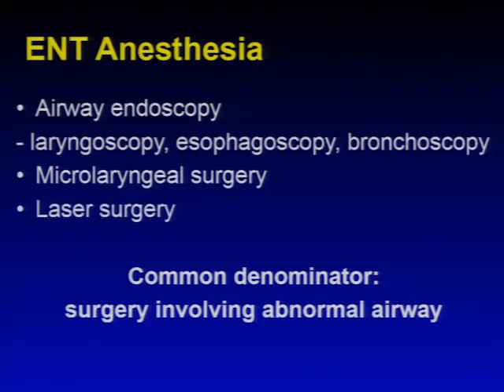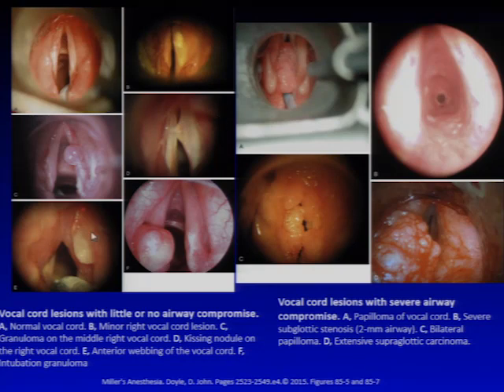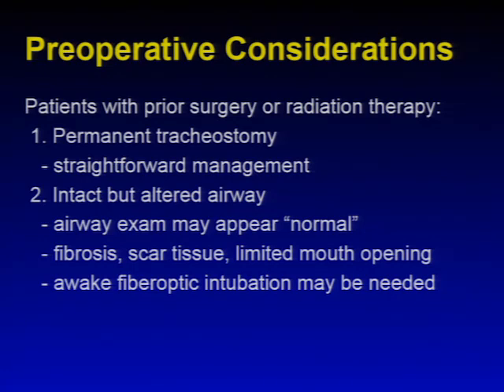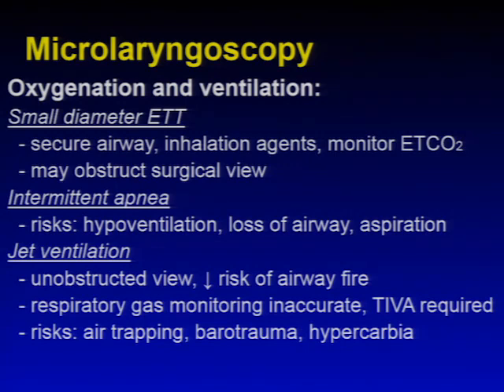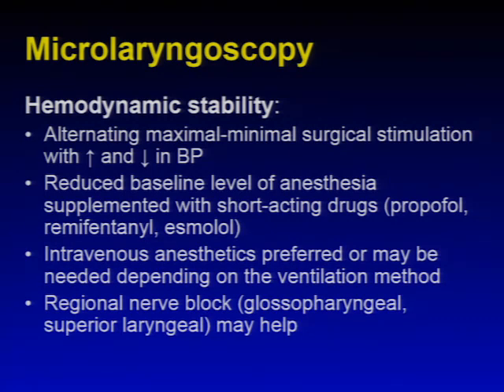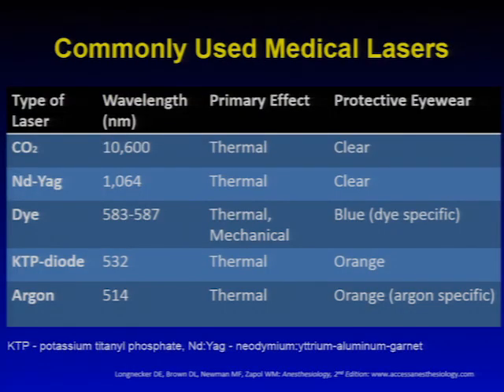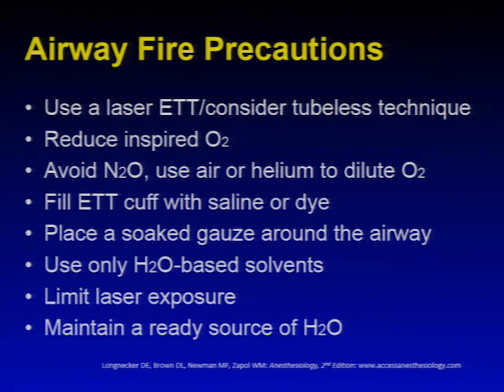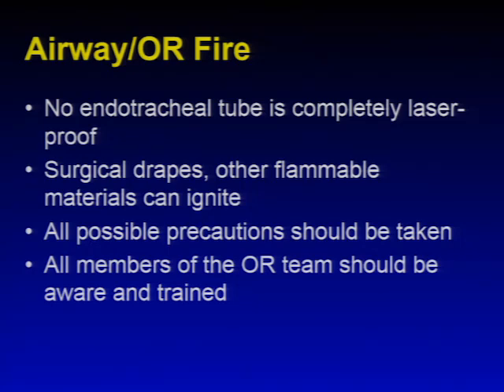Otorhinolaryngology ENT Anesthesia